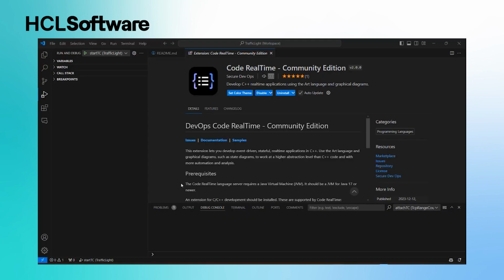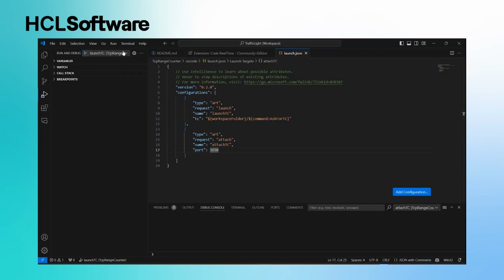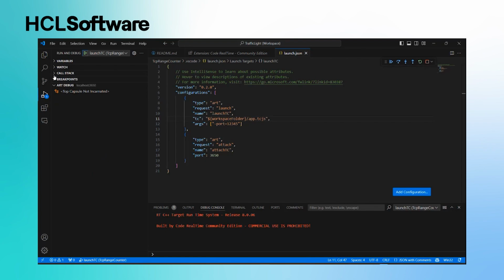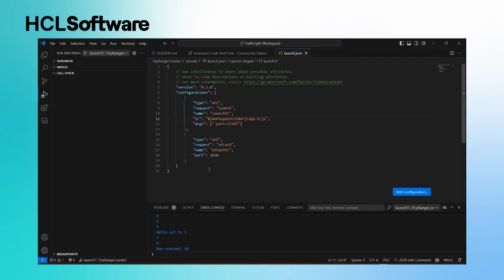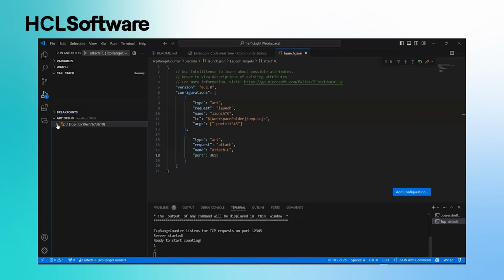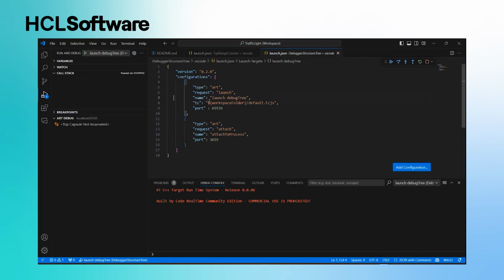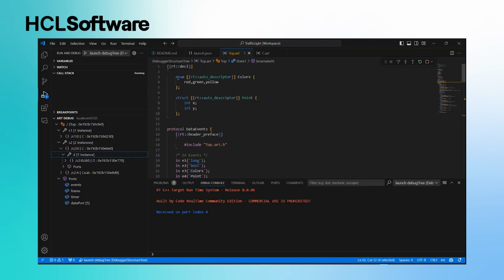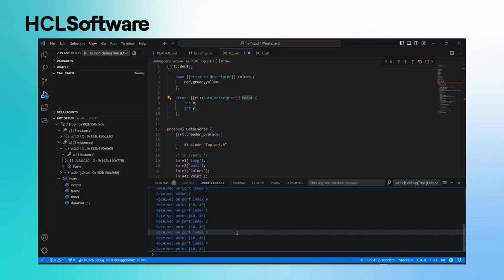HCL DevOps Code RealTime - Sprint Demo 2.0 - 2. Art Debugger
In this video, we explore the Art Debugger, a powerful tool designed for debugging Art applications in real-time applications. Learn how to effectively launch and attach to applications, control execution, visualize the runtime structure, and send events to enhance your debugging experience.

Discover how the Art Debugger can transform your workflow and streamline your development process in real-time applications. Don’t miss this opportunity to unlock its full potential!